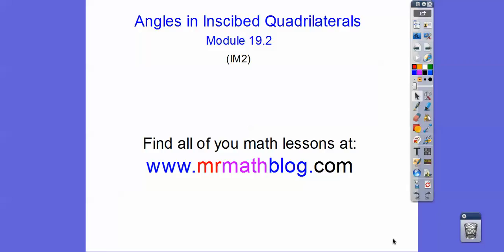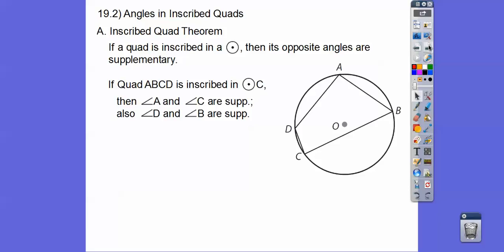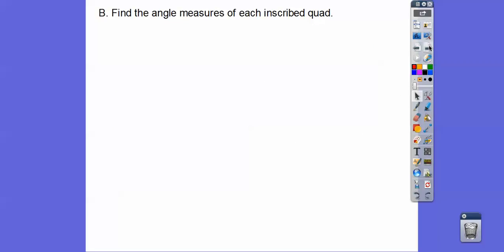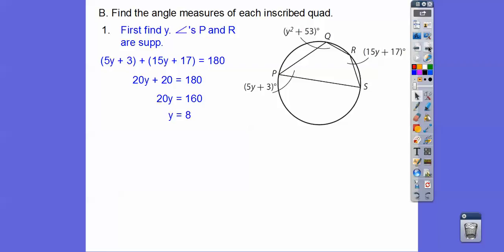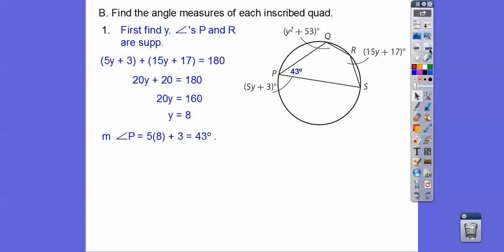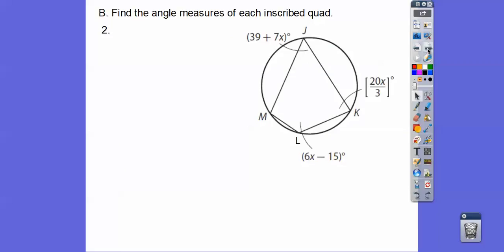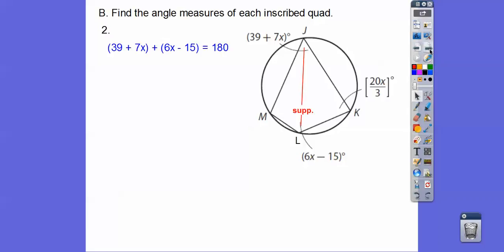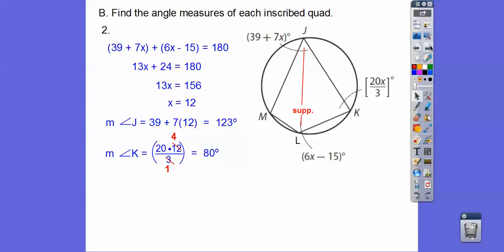Angles in Inscribed Quads - Module 19.2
This lesson shows that opposite angles in an inscribed quad of a circle are supplementary (add to 180). Fast-and-easy lesson. :)